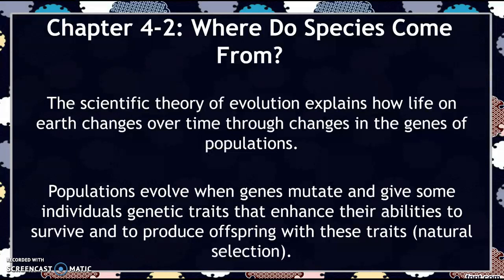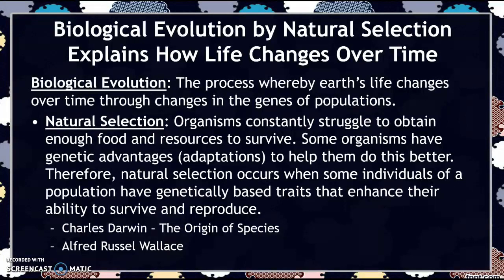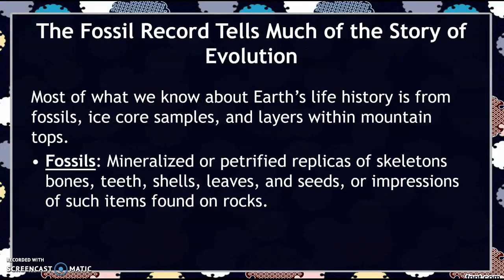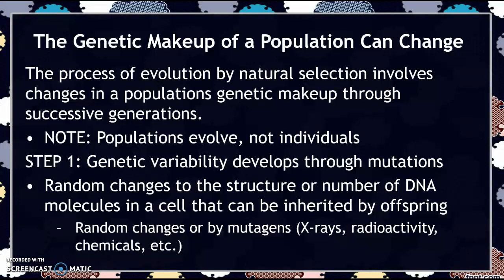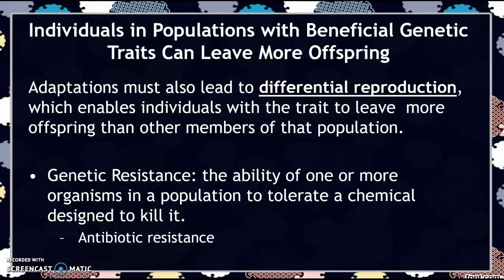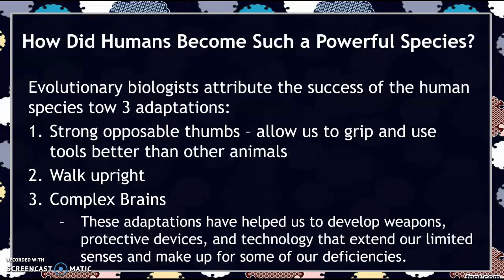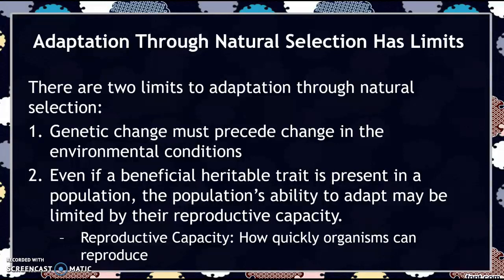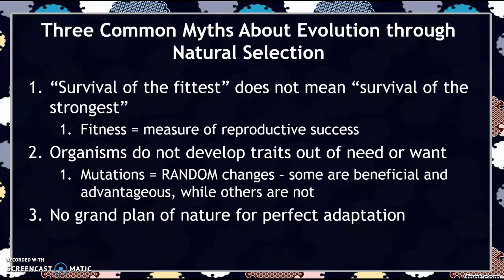APES PPT Video Notes: Ch. 4-2